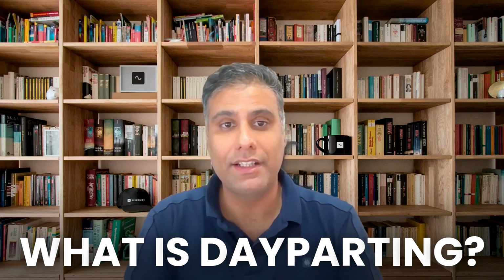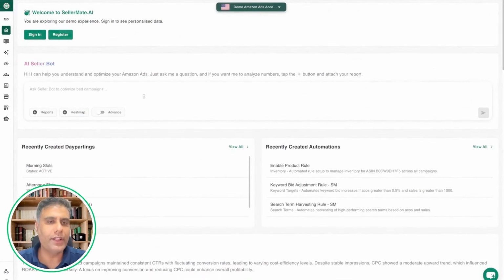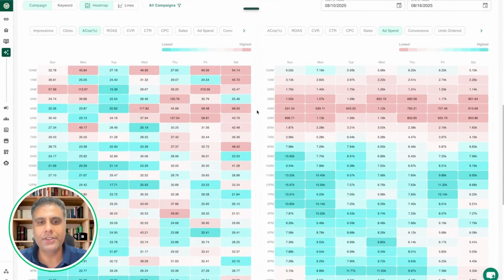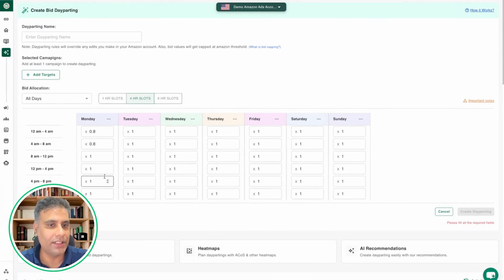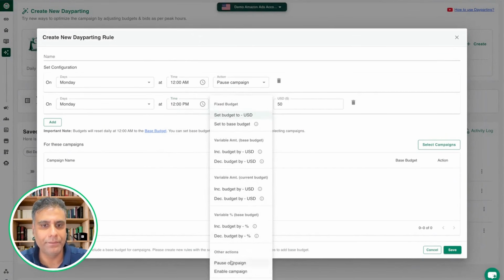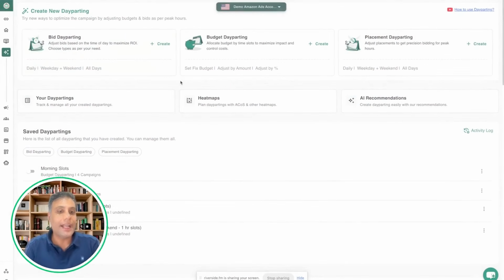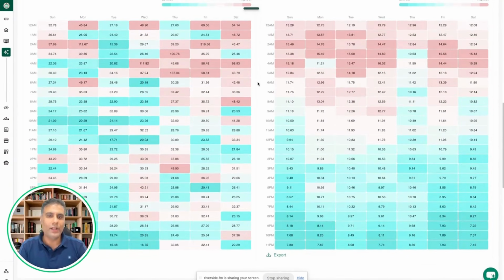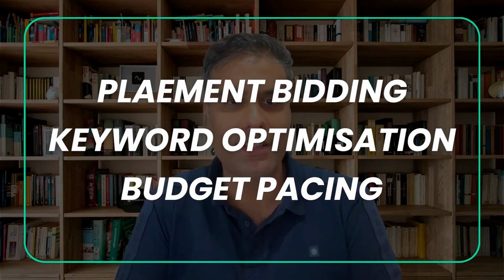Amazon PPC Dayparting Tutorial: Increase Ad ROI With SellerMate.AI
Learn how to schedule your Amazon ads for the hours your customers are most likely to buy.

In this video, Avinash Saproo, co-founder of SellerMate.AI, shows you how to use Amazon PPC dayparting to increase your advertising ROI.

You’ll learn:
✅ What Amazon PPC dayparting is and why it matters for Amazon ads
✅ How to find your peak-converting hours using performance data
✅ Step-by-step setup of your first bid Dayparting rule in SellerMate.AI
✅ How to use AI-driven recommendations for smarter bidding
✅ Best practices of dayparting to avoid overspending or missing conversions

With SellerMate.AI, you can:
👉 Run Bid, Budget, and Placement Dayparting automatically
👉 See clear hourly heatmaps for ACoS, ROAS, impressions, and clicks
👉 Apply AI suggestions to maximize profitability